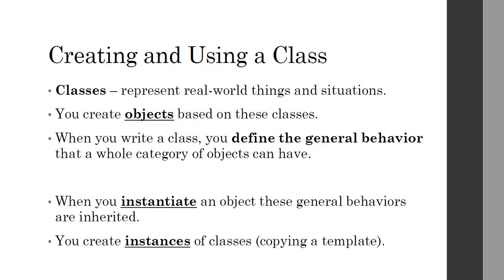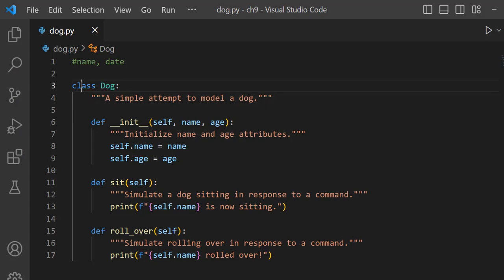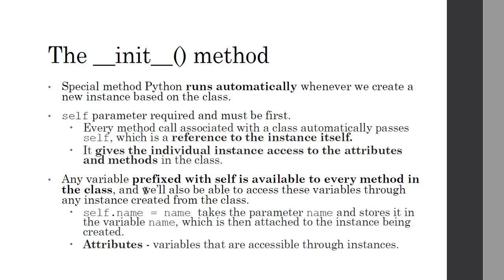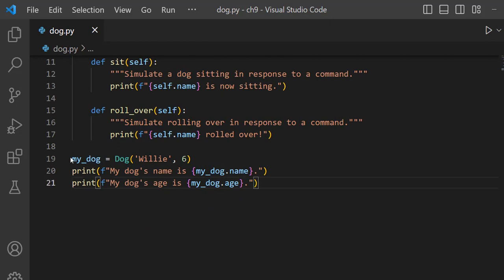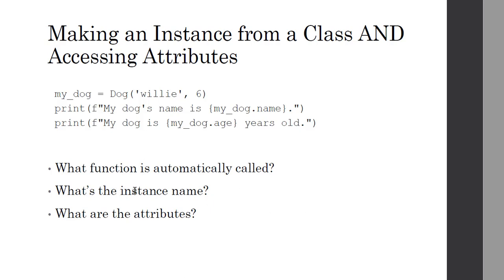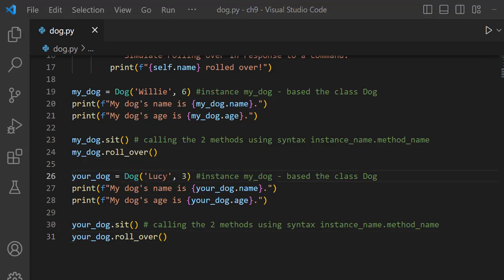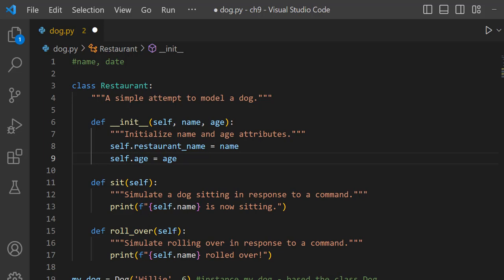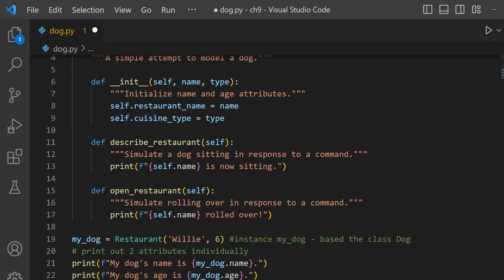Chapter 9 part1